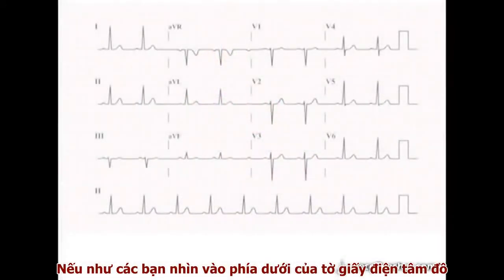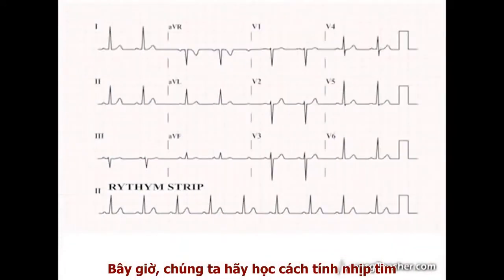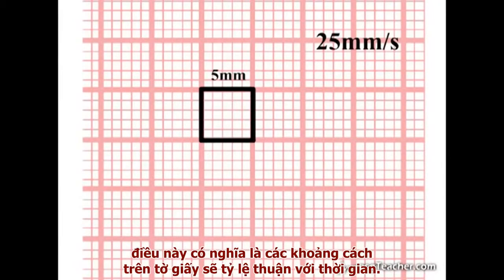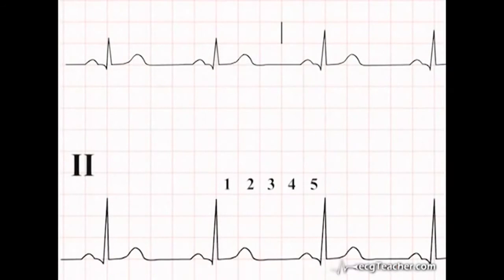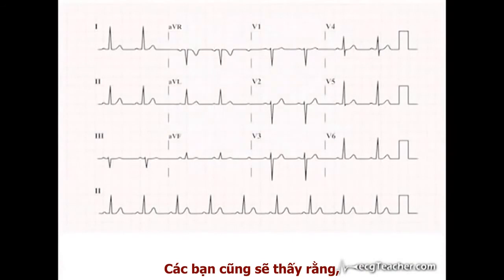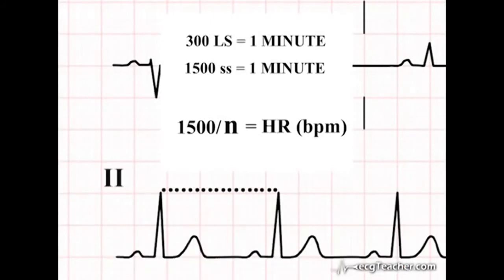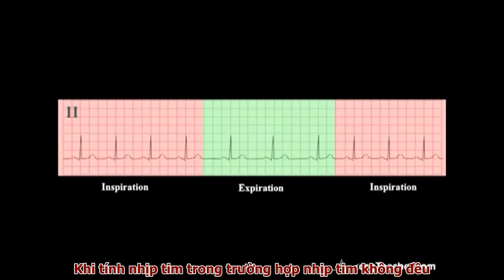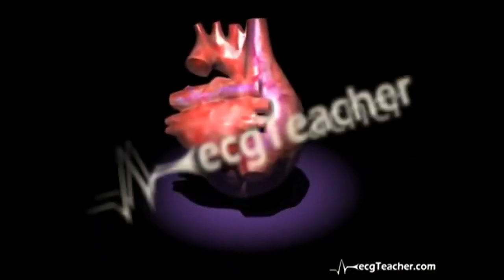1.5.1 Điện tâm đồ Thời gian và ECG phần 1